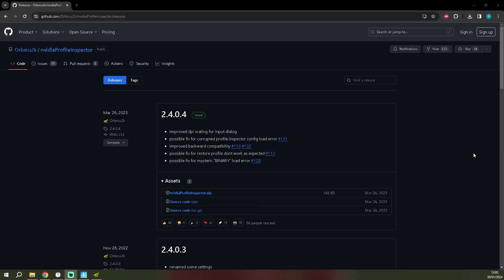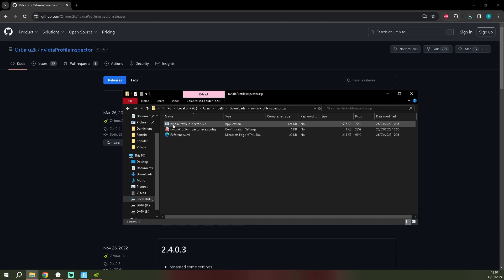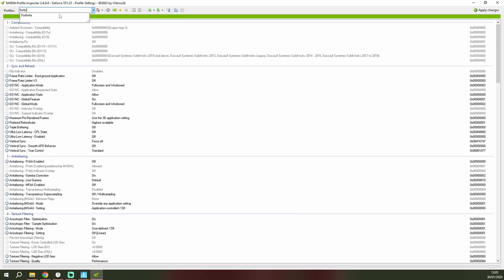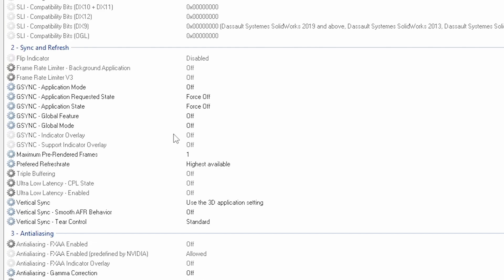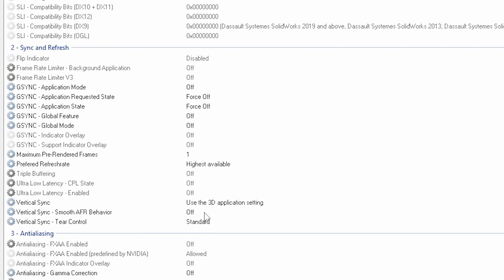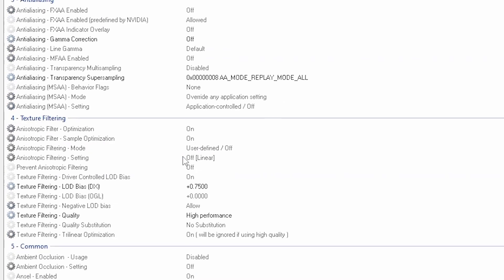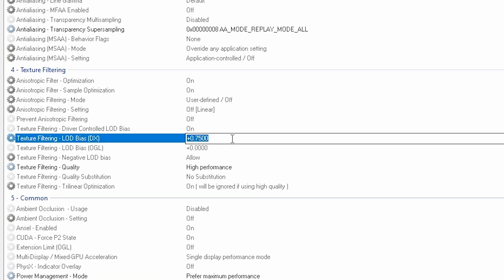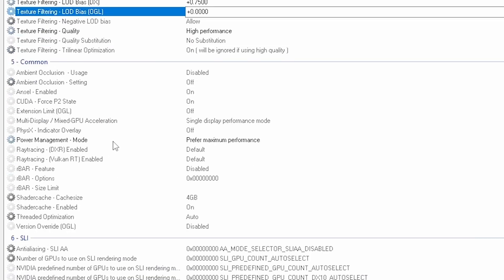IMPROVE Your FPS In Fortnite Season 3 With This Hidden Program! ✅ (Nvidia Profile Inspector)